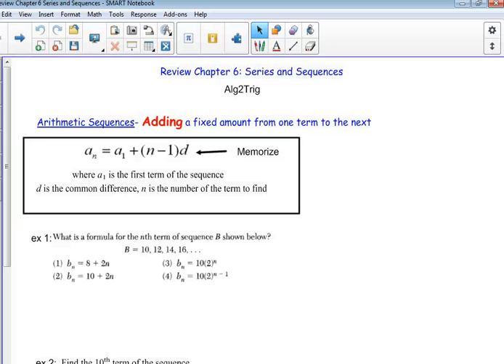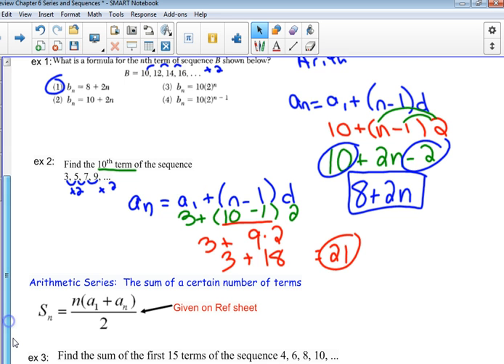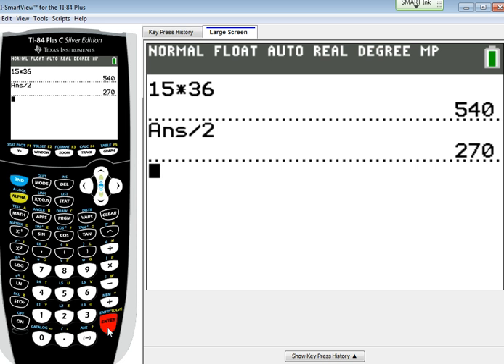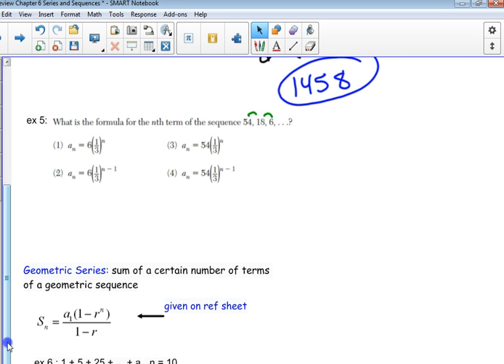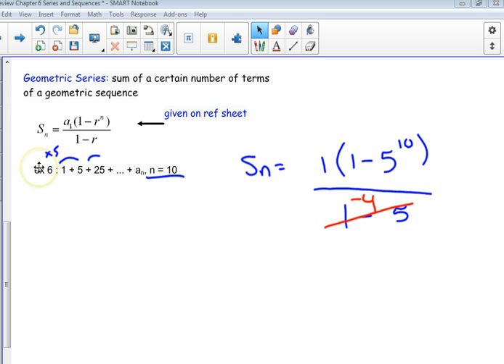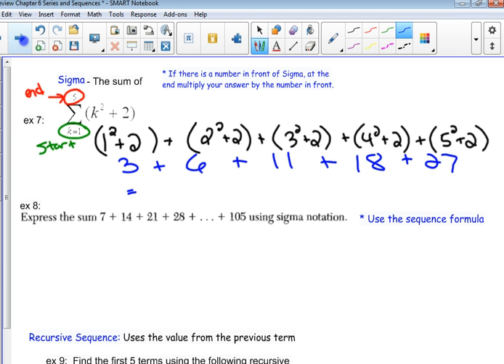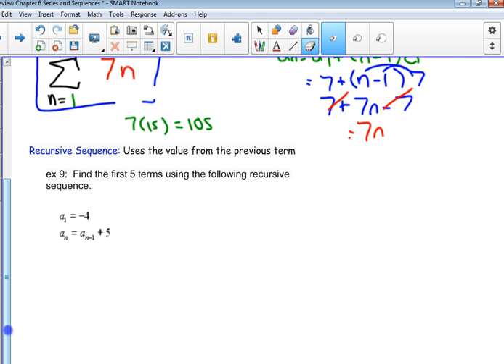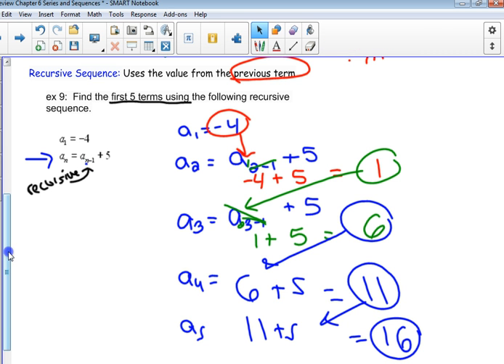Regents Review Ch 6 Sequences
In  this review students will learn about arithmetic, geometric, and recursive sequences. They will evaluate sigma notation and create their own sigma notation. We will also look at geometric and arithmetic series